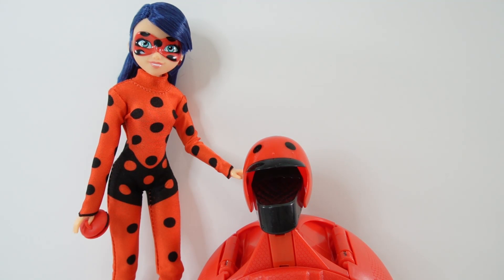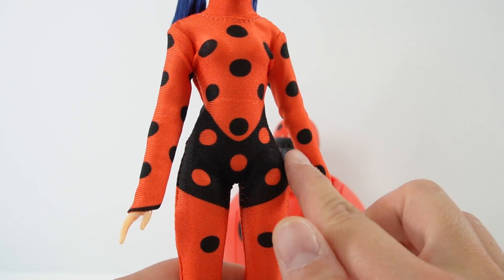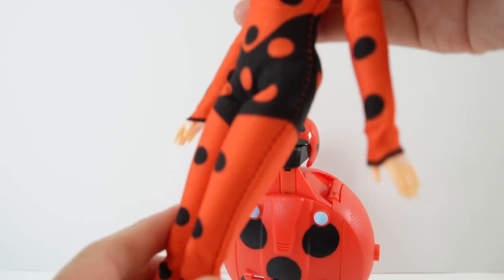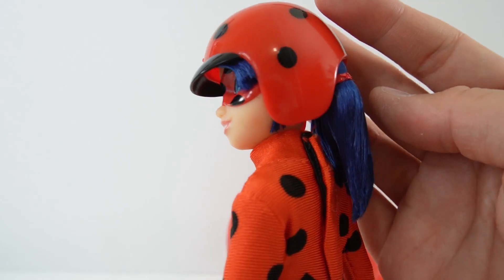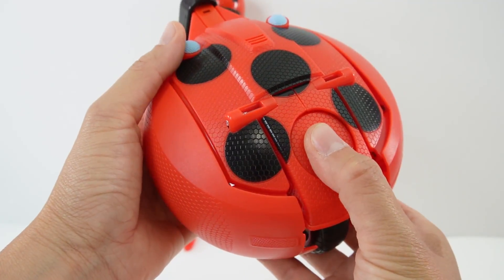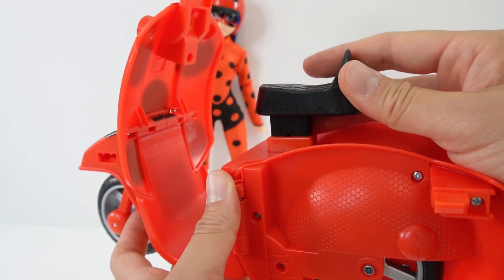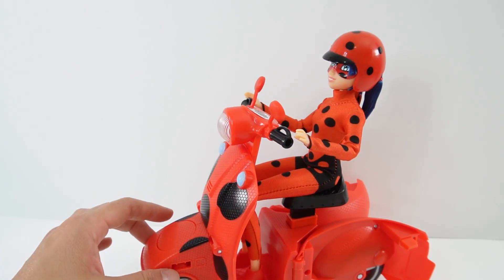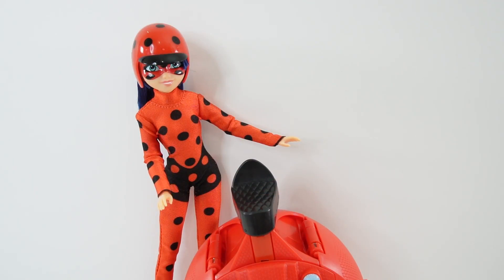Miraculous Switch 'N Go Scooter Toy with Ladybug Lucky Charm Doll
Watch Ladybug's scooter transform from a Yoyo to a scooter in just seconds! This set comes with a Lucky Charm Ladybug doll and a transforming scooter. Press the secret button on the oversized Ladybug yoyo, and watch it transform into her signature red and black scooter.

DIY Custom Supplies